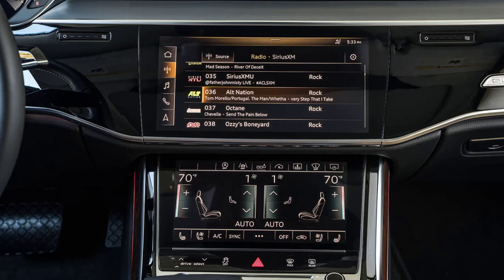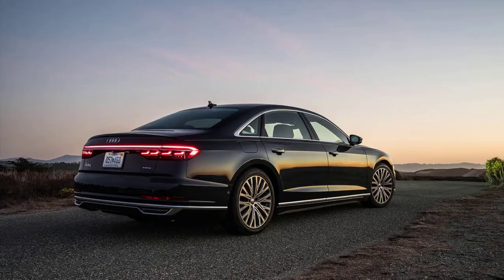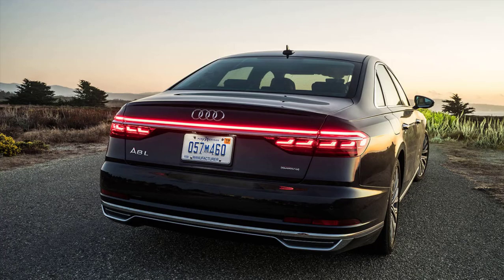AUTO FIXZ REVIEW 2019 AUDI A8 HIGH TECH